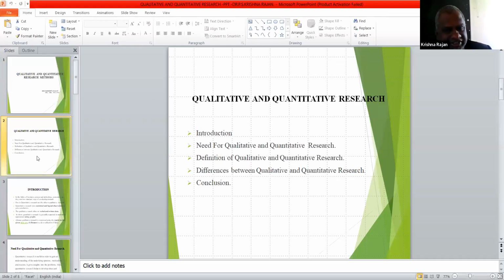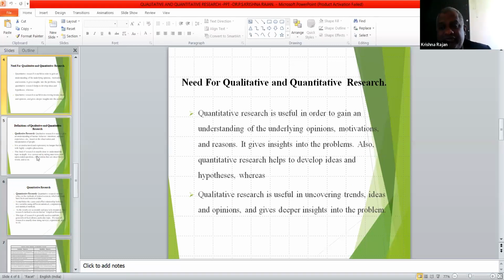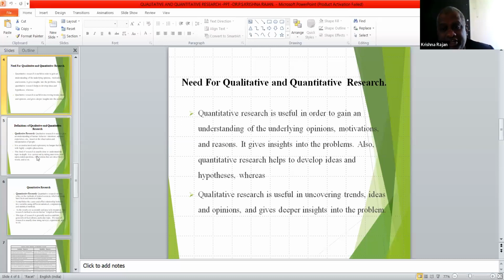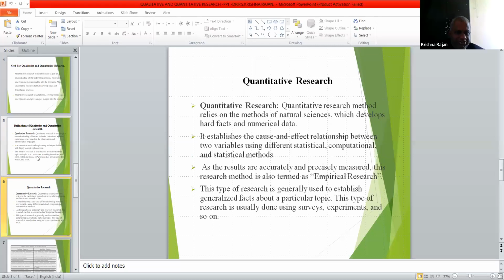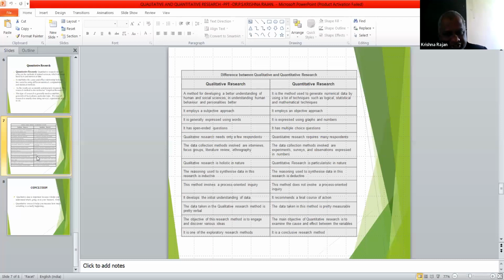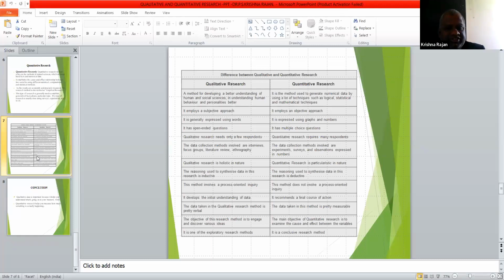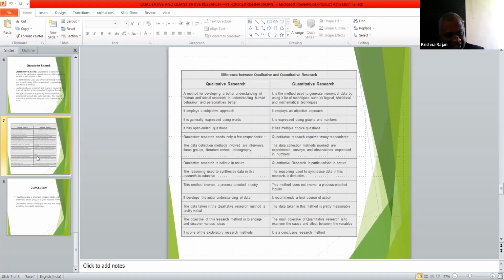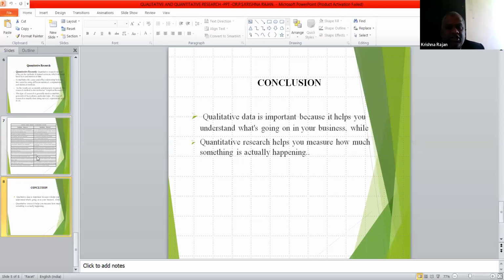Qualitative and Quantitative Research Methods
This International Conference COM-2023 is organized to build learning and publication opportunity for enhancing research activities towards research methods and methodology in multidisciplinary research. Eudoxia Research Centre is working with 50 different International Research Forums in 193 countries of the world and participants from these countries can register themselves for this International Event.